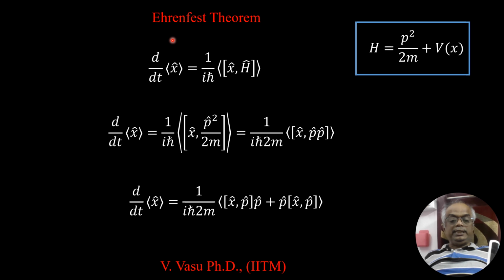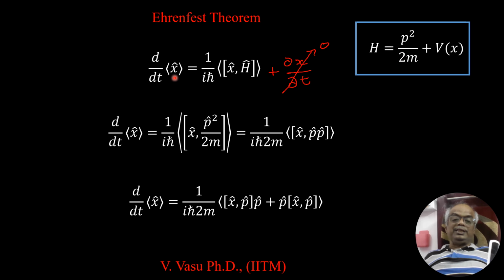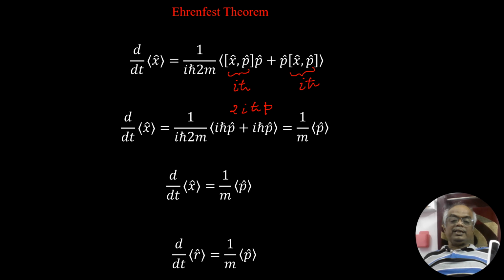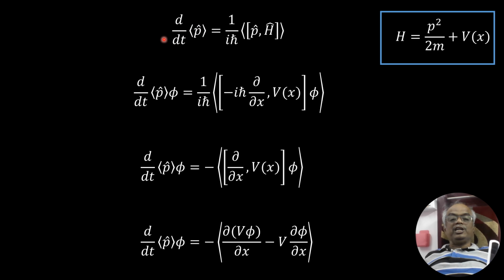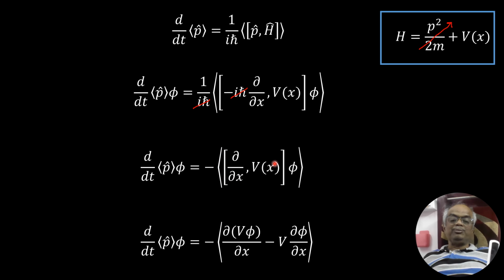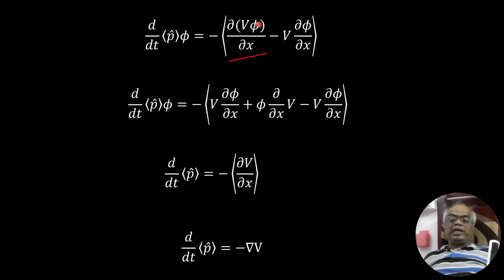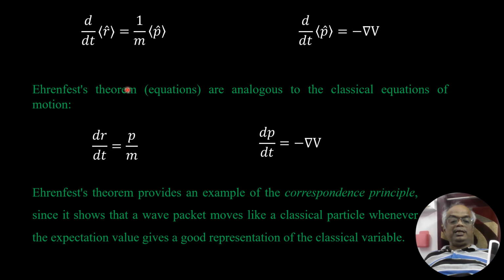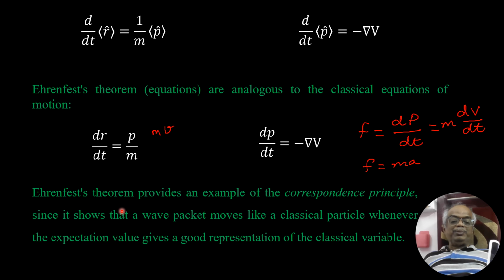Ehrenfest Theorem (Revised) | Bridging Quantum Mechanics and Classical Motion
Ehrenfest Theorem (Revised) | How Quantum Averages Reproduce Classical Laws
In this lecture, we revisit the Ehrenfest theorem with a refined and deeper perspective, revealing how quantum mechanics connects to classical motion through expectation values.
Starting from the time evolution of expectation values, We derive the general form:
d⟨A⟩/dt = (1 / iħ) ⟨[A, H]⟩ + ⟨∂A/∂t⟩
We then apply this to key observables:

Position xxx
Momentum ppp

and show that:
d⟨x⟩/dt = ⟨p⟩ / m
d⟨p⟩/dt = - ⟨dV/dx⟩